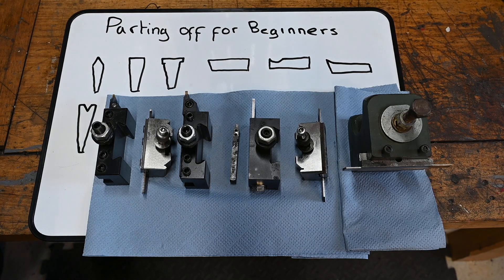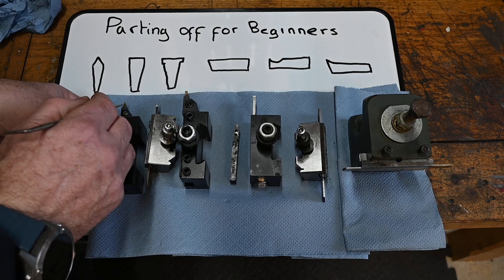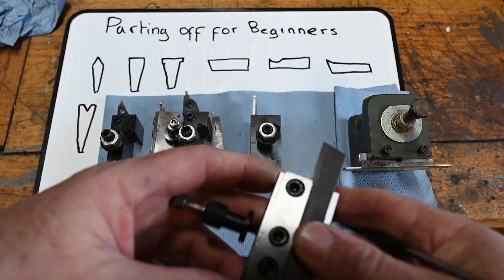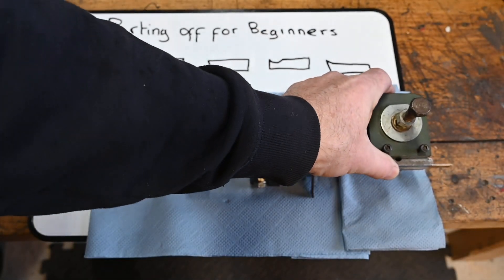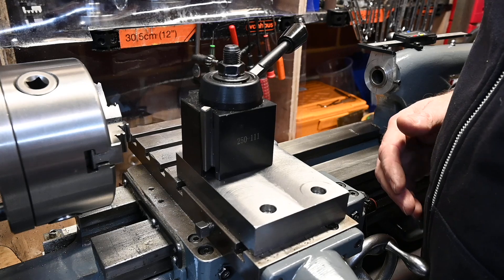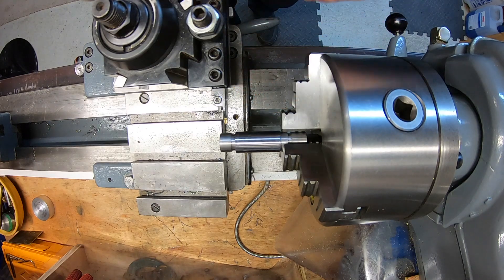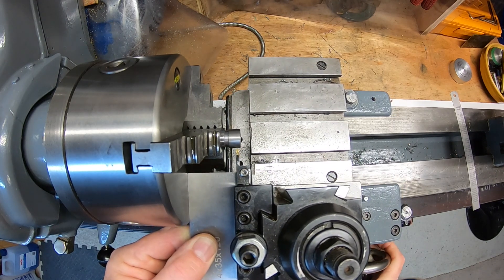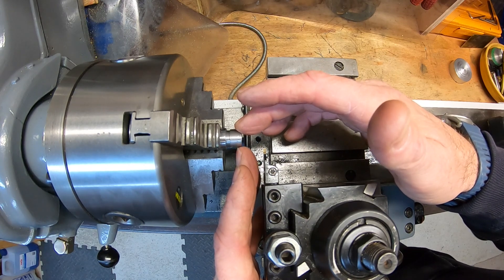Parting Off For Beginners How To:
In this episode I try to demonstrate how to part part off for beginners
If you know different methods to help beginners post it in the comments